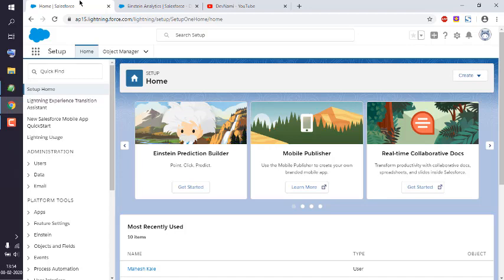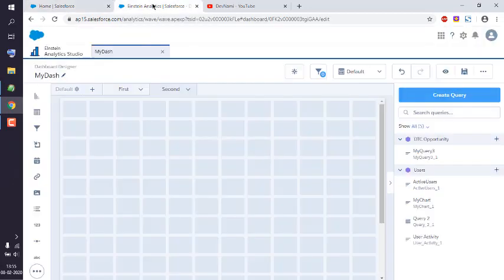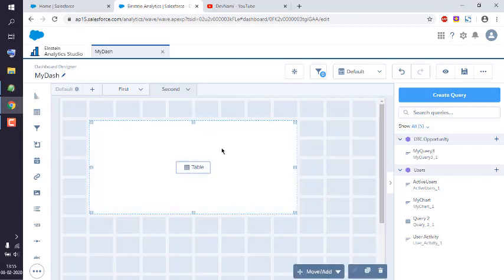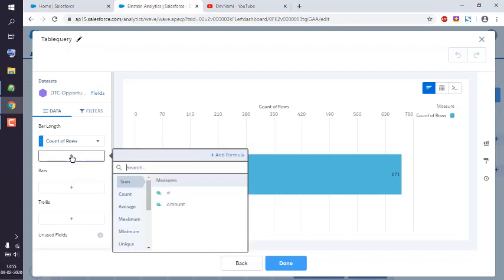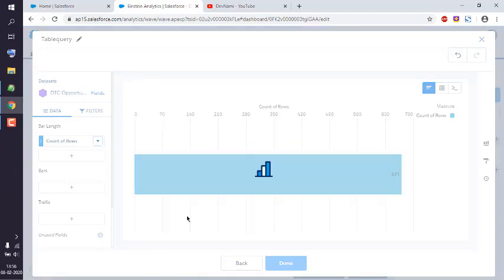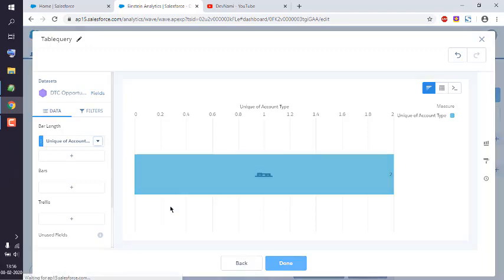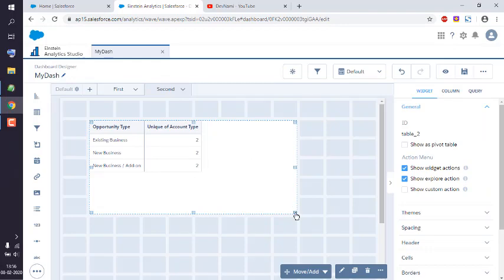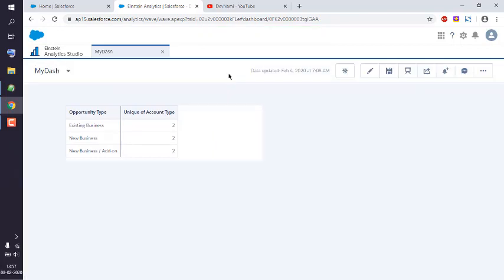Salesforce Einstein Analytics - How to Add Table Widget to Dashboard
Learn How to Add Table Widget to Dashboard  in Salesforce Einstein Analytics. Add Dynamic Values To Dashboard Text Without Code in Salesforce Einstein analytics.